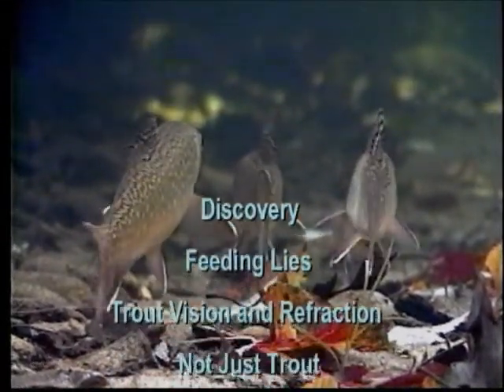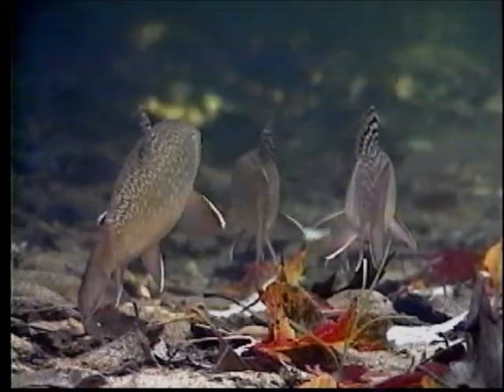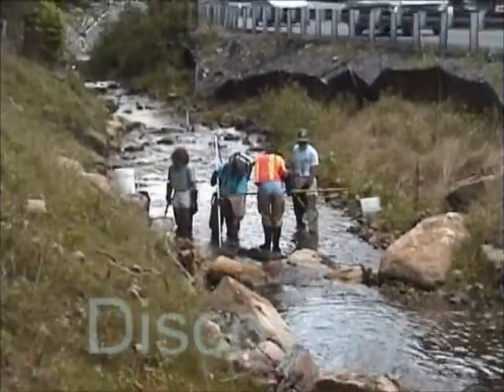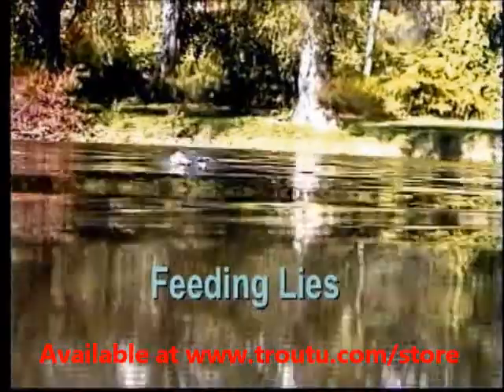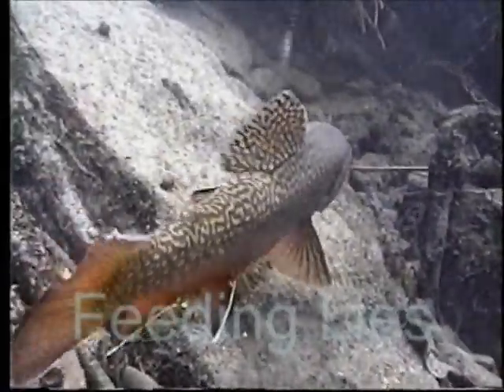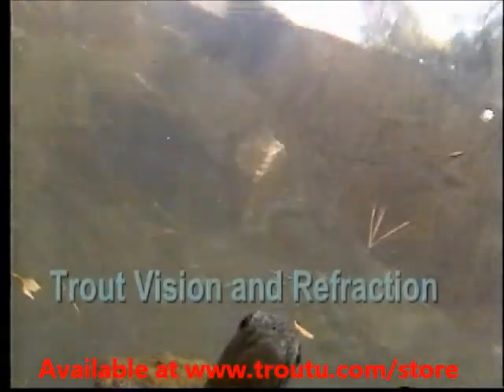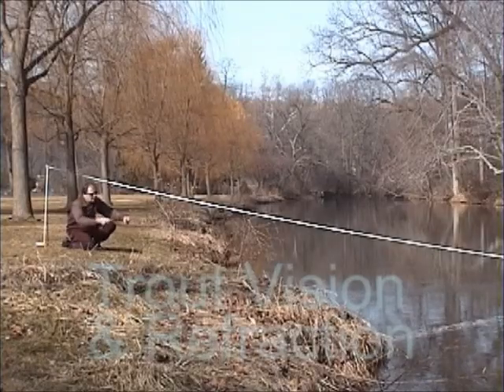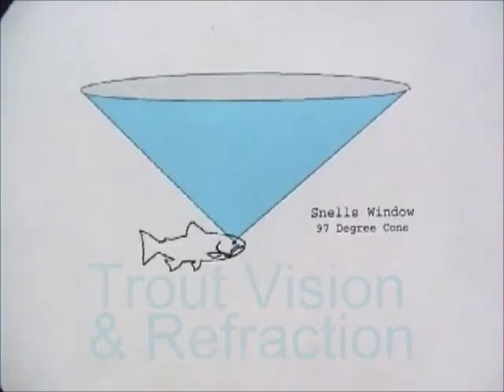Underwater Series Trout DVD's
Amazing underwater trout DVD's, discussing fighting trout, spawning trout, sea-run brown trout, tippets viewed from underneath in the water, rod flash, electrofishing, stream restoration, downstream facing trout, insects, how water moves in a stream environment (and it's not always downstream), how trout move, what directions they face (not always upstream), and how and where they feed, and how trout interact with each other.  Learn as you watch the trout feeding on emergers, duns, nymphs, and even a skittering caddis.
Find the answers to many other questions - Do trout really have blind spots? How low must you be before they are aware of your presence? Does it matter what you wear and how you move? You'd be surprised at the little things that will put a trout down. Watch through a trout's eyes how mayflies and tricos float into the trout's window — and see what the trout sees first. See that "imprint", and the "sparkle" that you only read about. Most important of all, watch the "magnification of the fly" that takes place as the fly enters the trout's window -- something you may have never read about. Why are comparaduns and parachute flies so effective — does the reflected double image of a streamer, a wet fly, or an emerger cause a trout to miss? How well can trout see both above and beneath the surface?